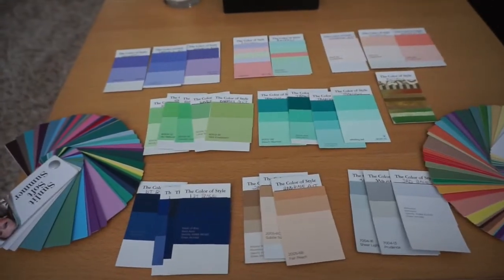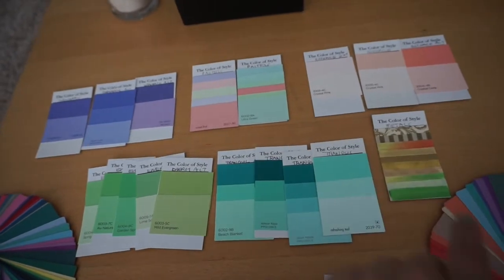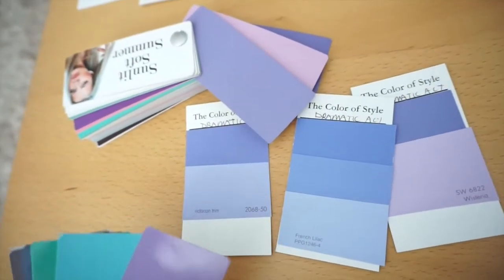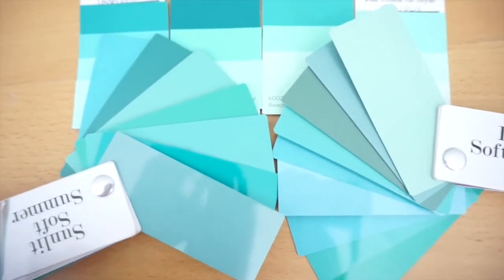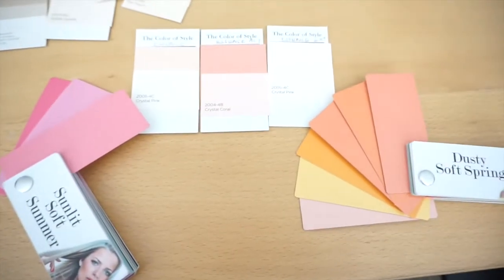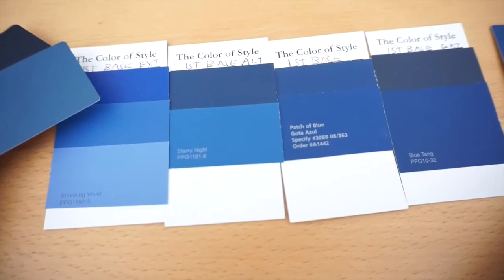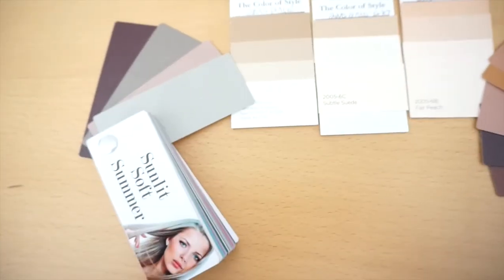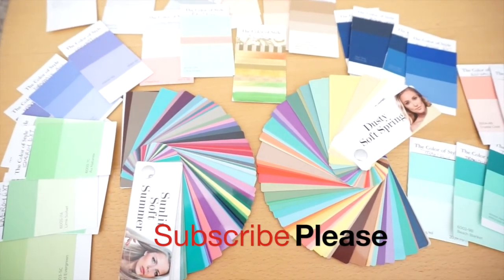Color Analysis: Best Wardrobe Outfit Collection II My Zyla Palette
After being asked about my Zyla palette and how it compared to the Color Breeze season, I was inspired to make a video showing the similarities and differences between the sunlit soft summer and dusty soft spring color palettes.